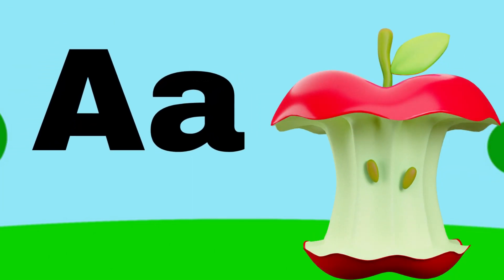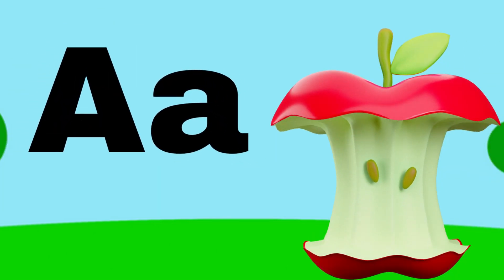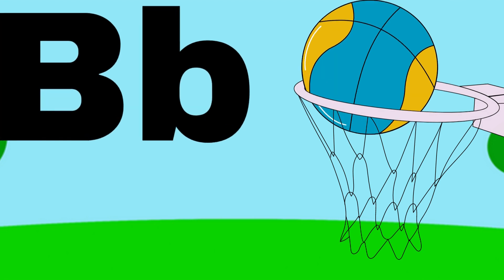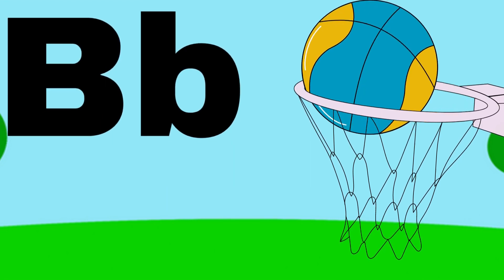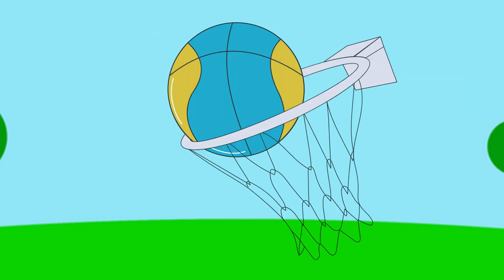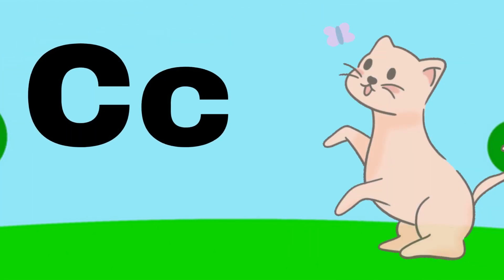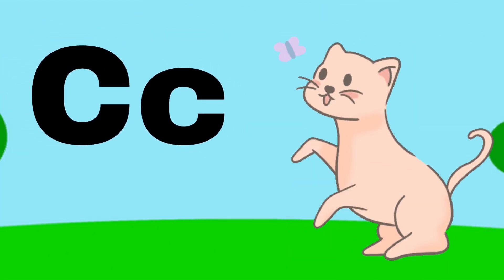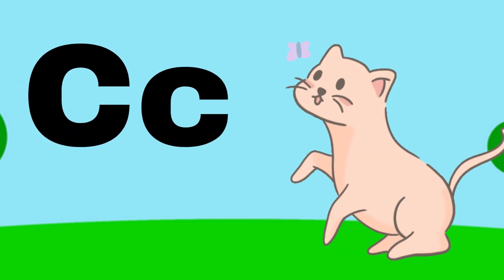Abc Song | Abc Phonics Song For Toddlers | Alphabet Song for Kids | A for Apple | Nursery Rhymes